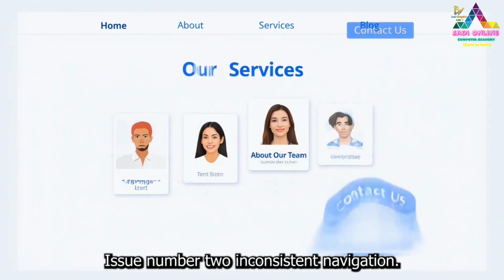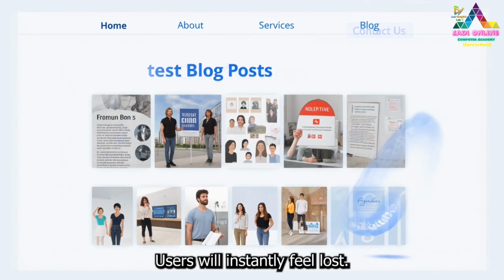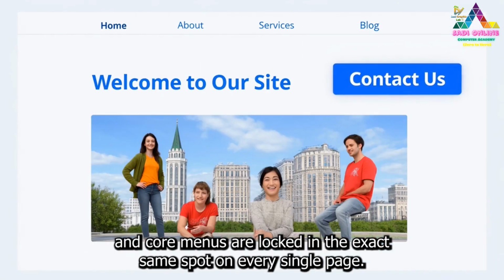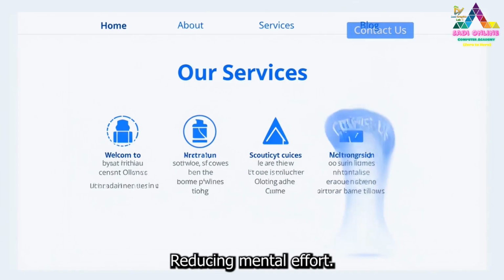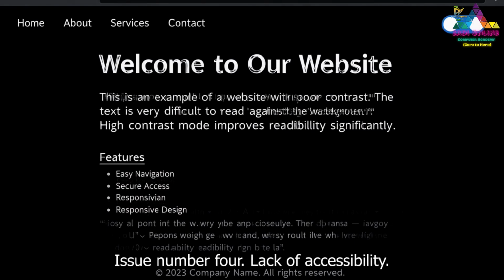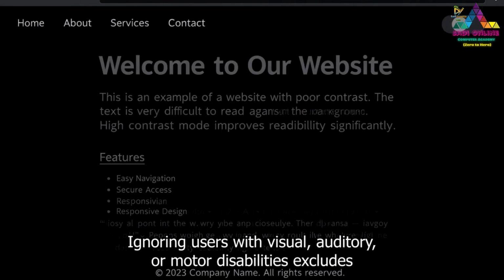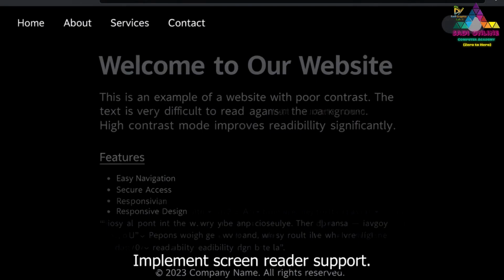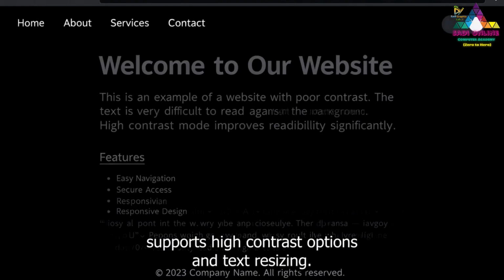Usability Issues in HCI (Human Computer Interaction) | Common Problems and Solutions Explained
🎯 Learn the most common usability issues in HCI and discover how to design better user-friendly interfaces.

In this beginner-friendly video, we will explore the common usability problems in Human Computer Interaction (HCI) and understand why some digital products become difficult for users. You will learn about issues like poor navigation, confusing interfaces, lack of feedback, and inconsistent design. This tutorial explains practical ways to identify and avoid usability problems to improve user experience (UX) and interface design. Whether you are a student, developer, or beginner in UX design, this video will help you understand important HCI concepts.

Topics Covered:
✅ Common usability issues in HCI and their impact on user experience design
✅ Causes of poor interface usability and how to identify user problems
✅ Effective techniques to improve usability in interactive system design

CTA:
Share your questions and ideas in the comments below.